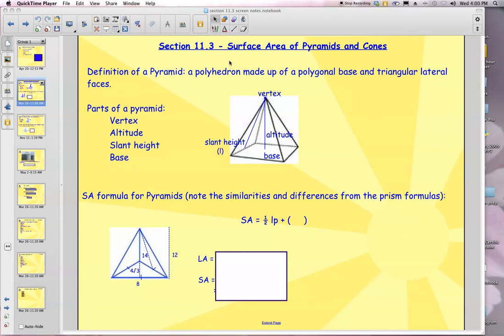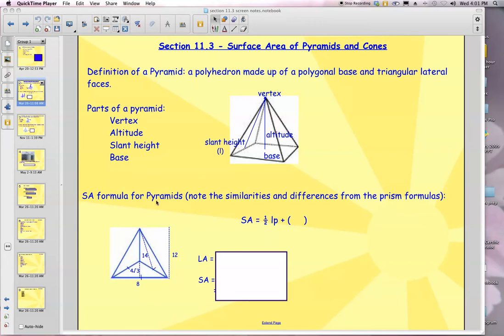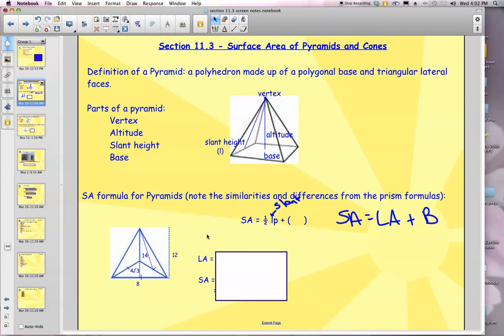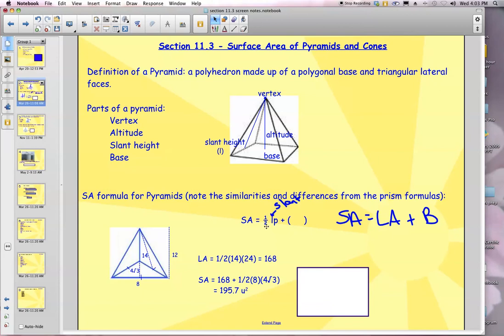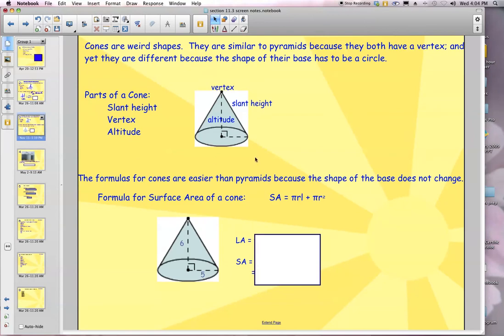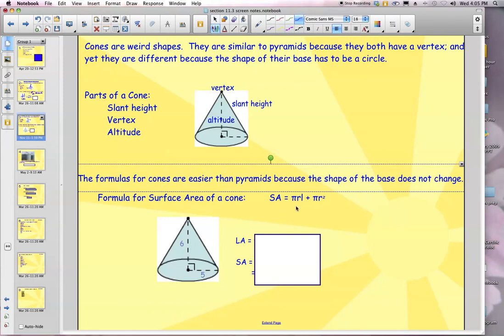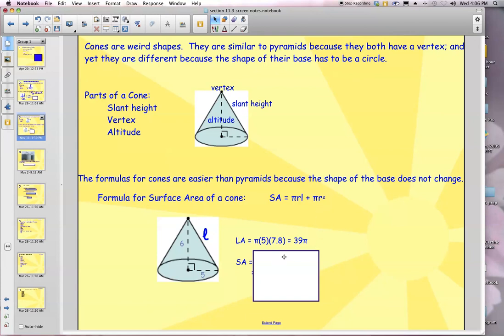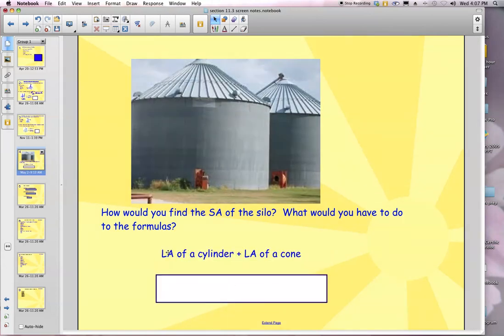section 113 screen notes